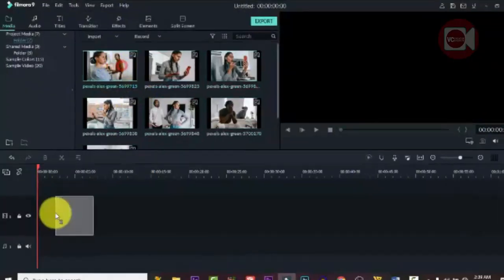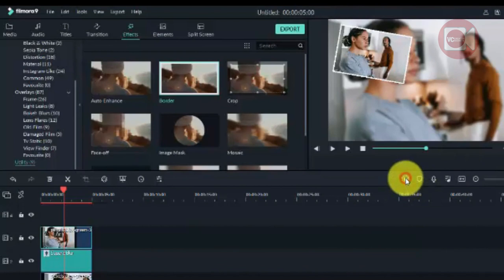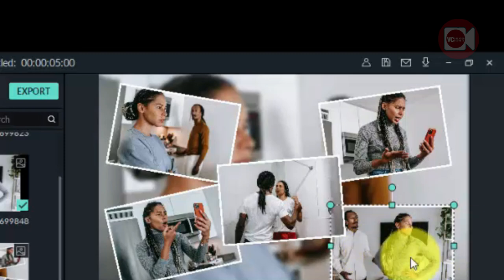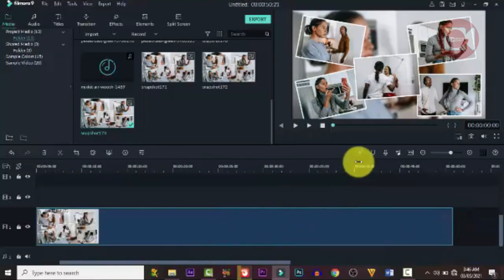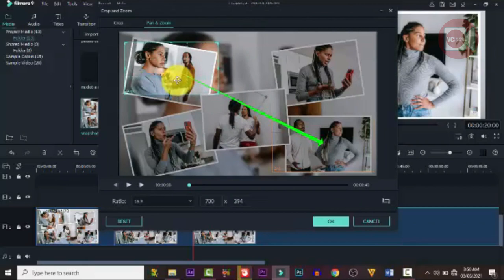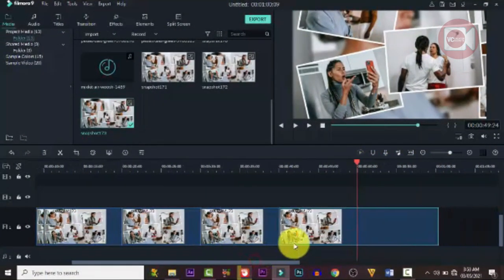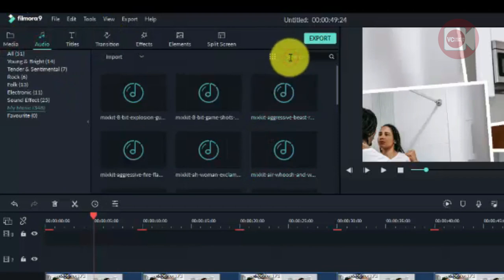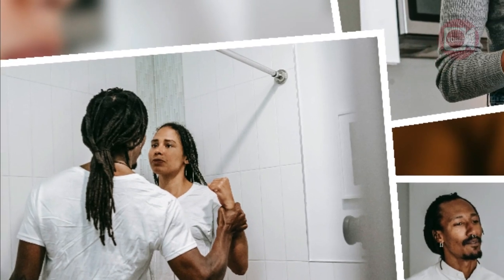How to Create an Amazing Memory Photo Slideshow in Filmora in Minutes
In today's Video, I will show you how to create an Amazing Memory Photo Slideshow in Minutes _Filmora Tutorial.
Learn simple and fast way to create your own MEMORY PHOTO SLIDESHOW video effect in wondershare filmora, you will learn how to make memory photo slideshow video effect moving from one image to the other on the same page. very interesting and entertaining.